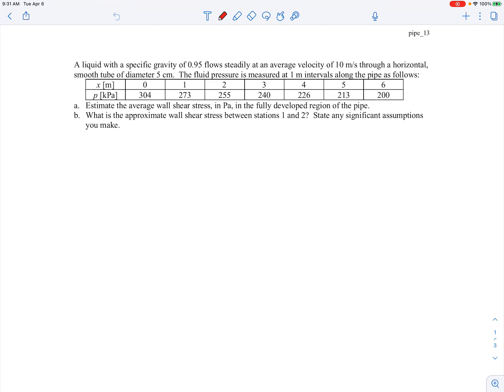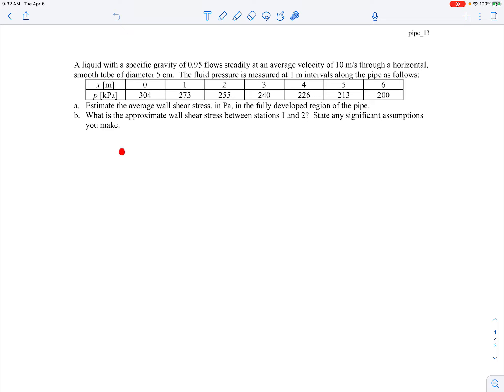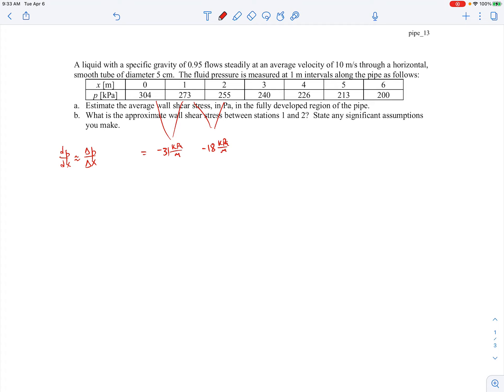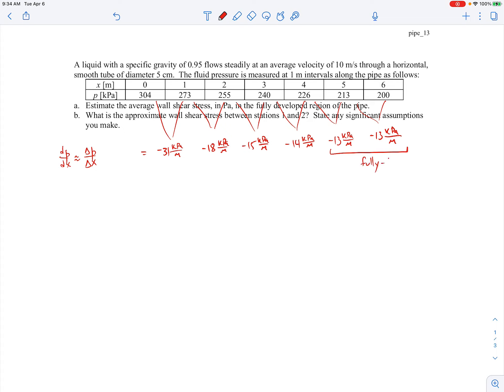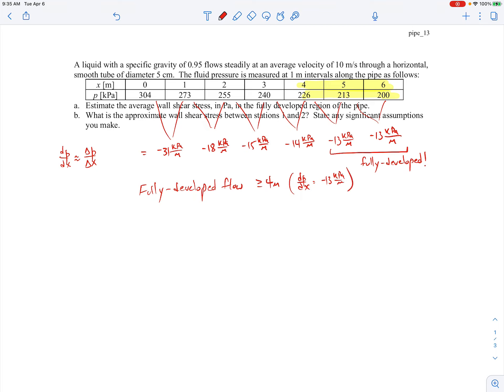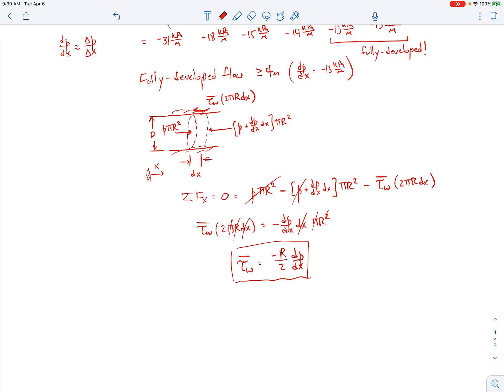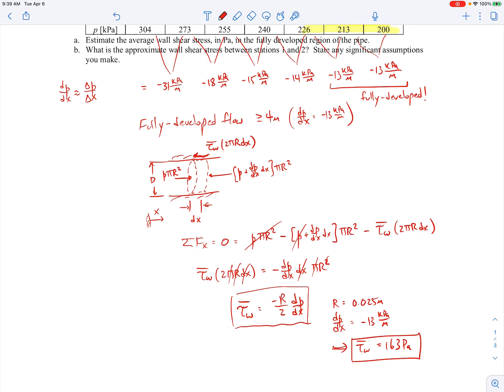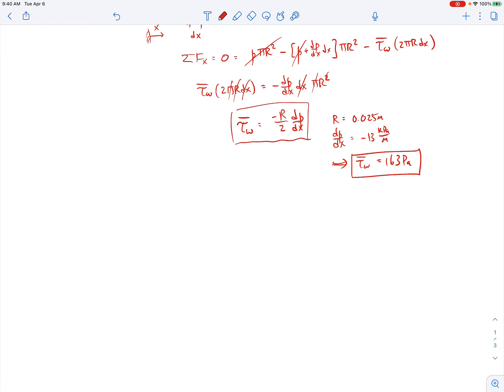Pipe Flow Example - pipe 13